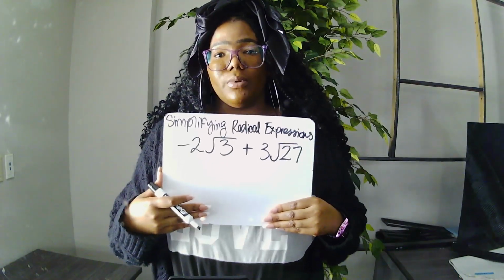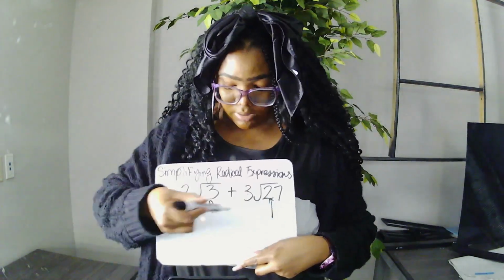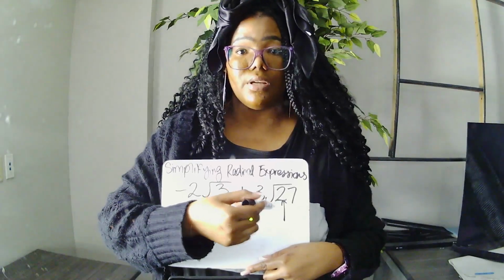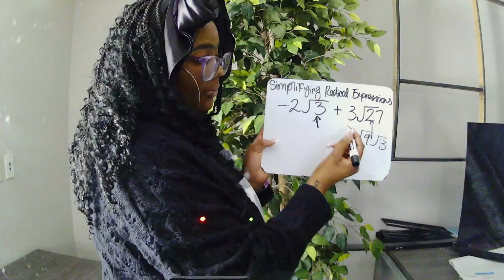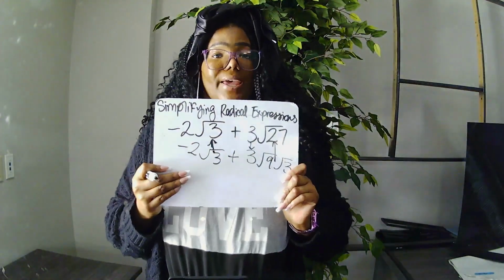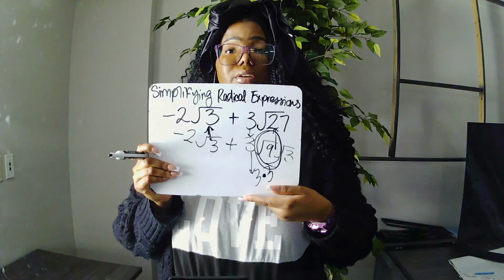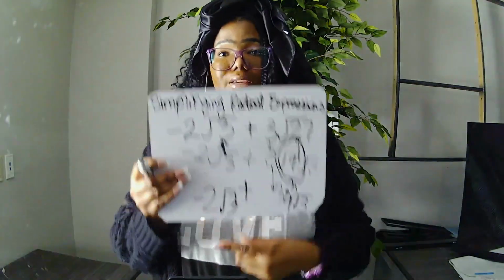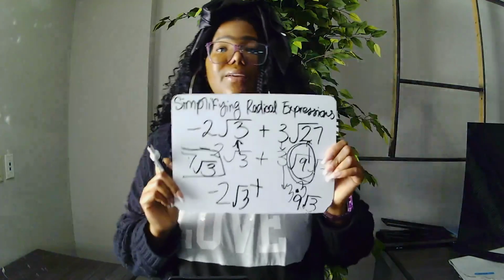WEIN EAGLE- I NEWS 2-18-26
Ocali Charter High School Morning News Show For 2-18-25